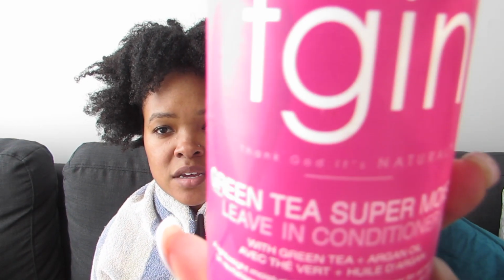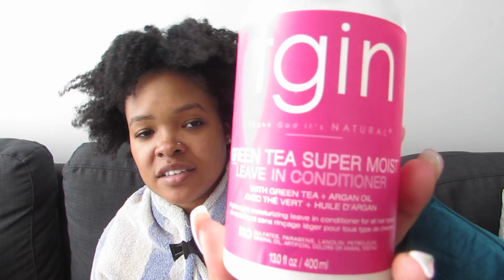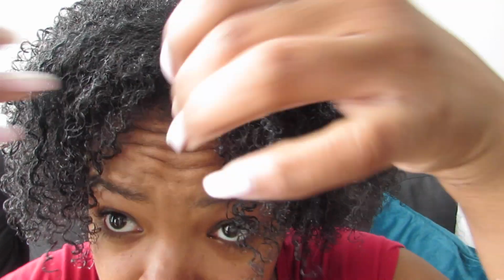OMG! I Tried Wetline Xtreme Gel And It Did THIS To My Hair!!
I finally tried the weltine xtreme gel on my wash and go and I am shook ya'll!

Something special coming at each of the these milestones: 5k subs, 10k subs, 25k subs!